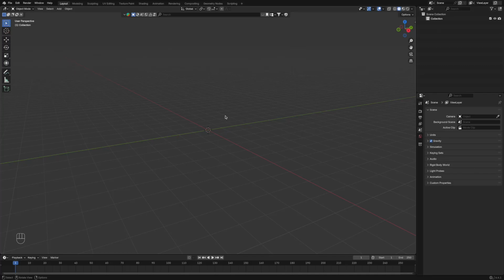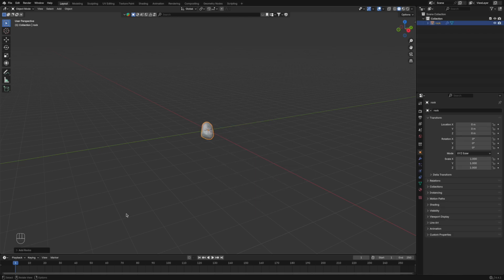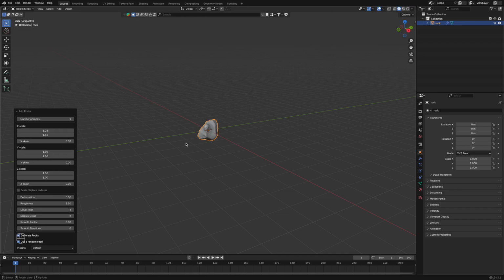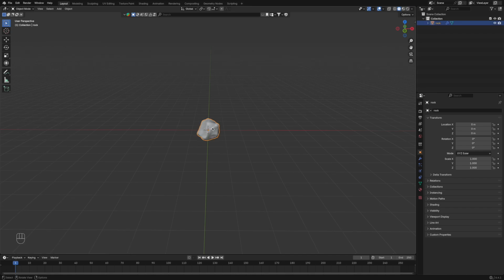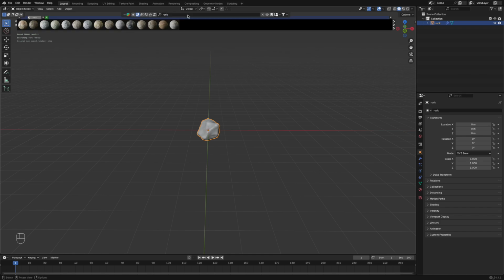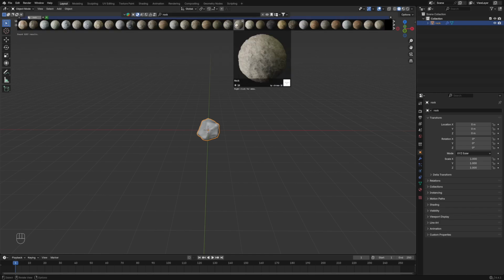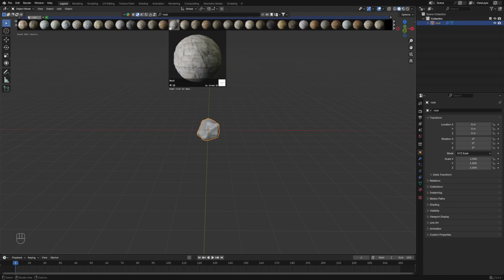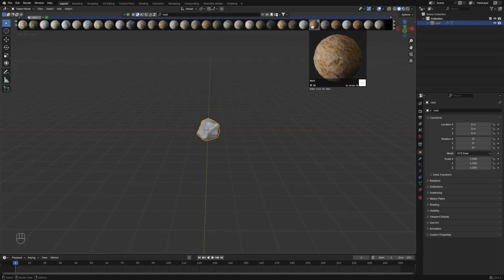How To Make Rocks In Blender 1 Min